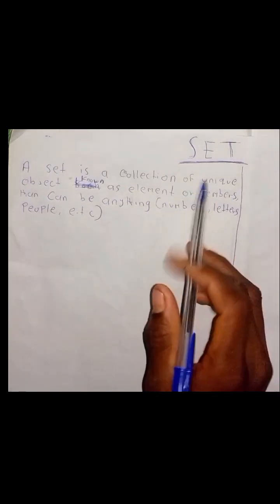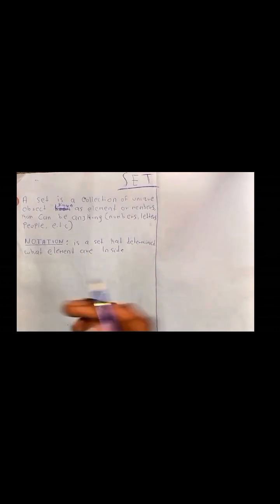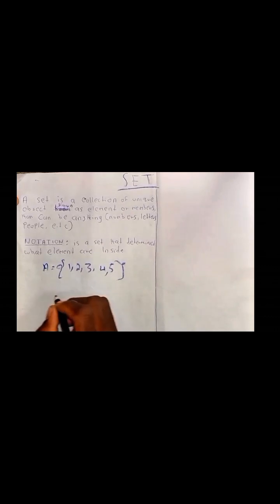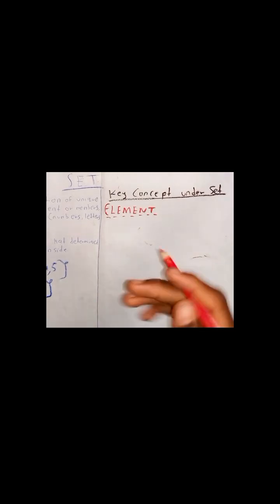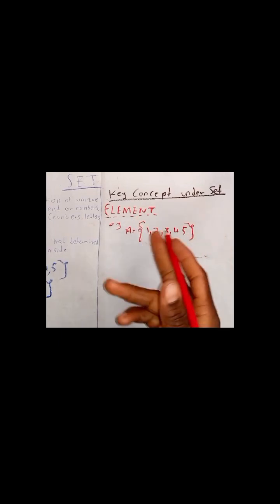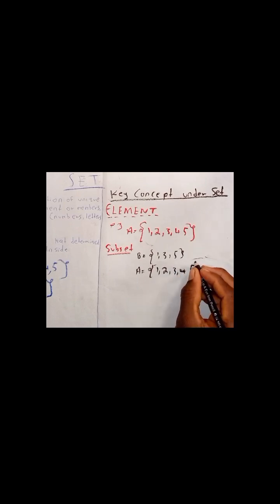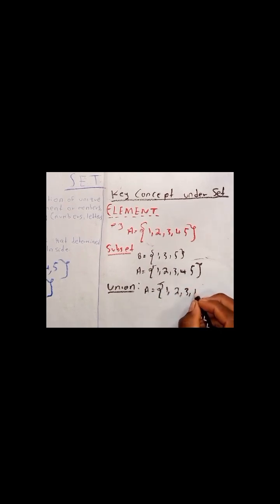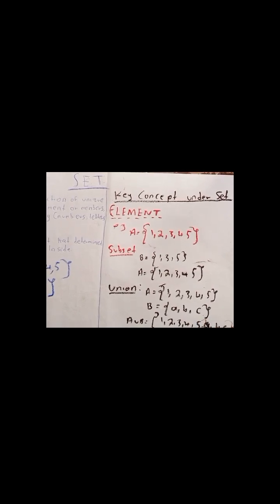SETS & NOTATION Explained for Beginners 😱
🔥 Want to understand SETS and SET NOTATION easily?

In this beginner-friendly mathematics tutorial, you will learn the basic introduction to sets, set notation, types of sets, subsets, union, intersection, universal set, and many more important concepts step by step.

📘 This video is perfect for:
✅ Beginners
✅ JAMB Candidates
✅ Engineering Students
✅ Mathematics Learners

⚡ Learn mathematics the simple way and master the foundation of sets and notation quickly.